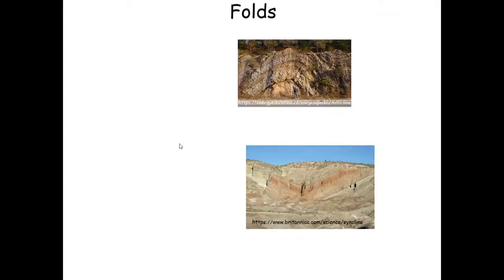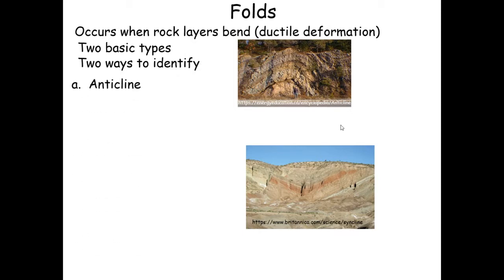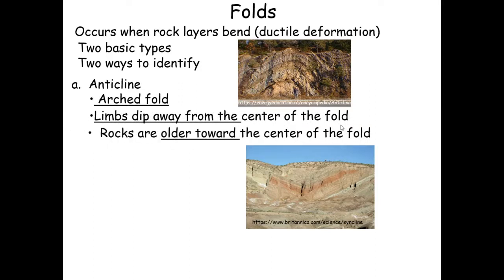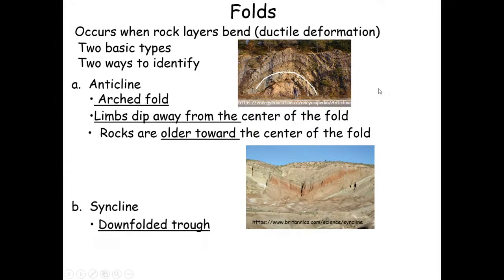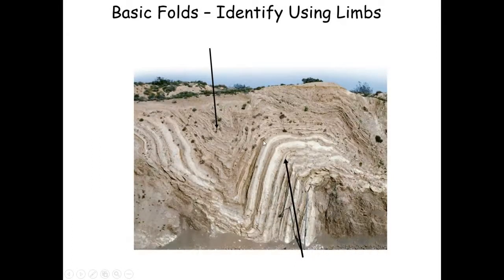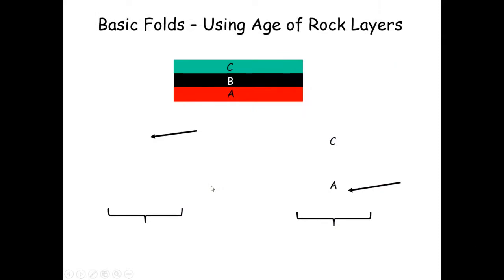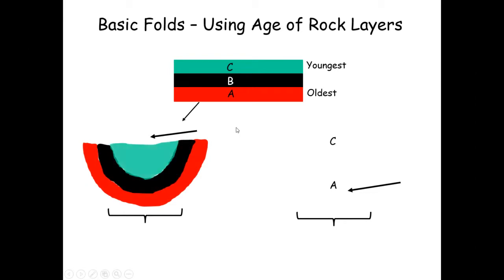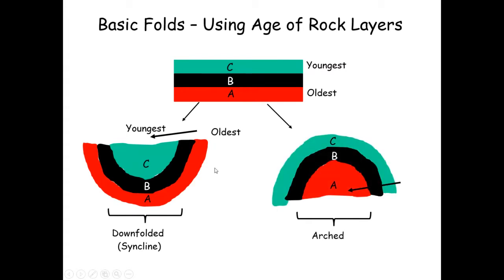Help With Folds